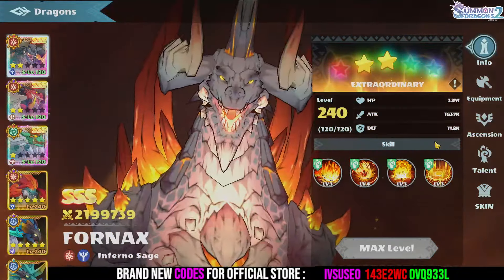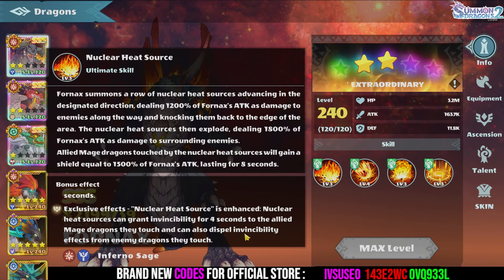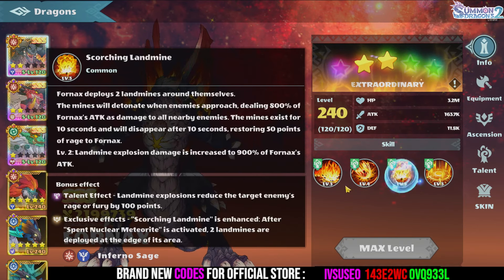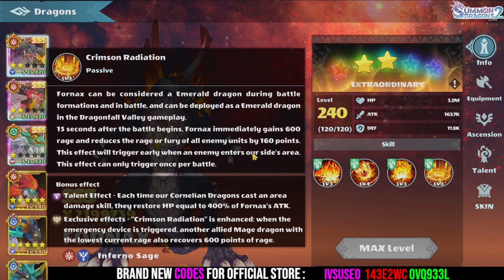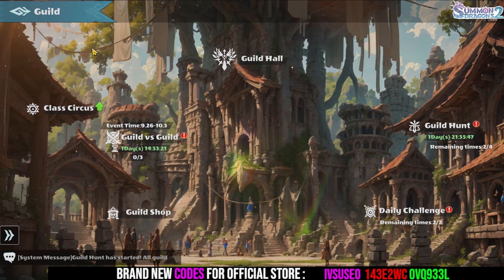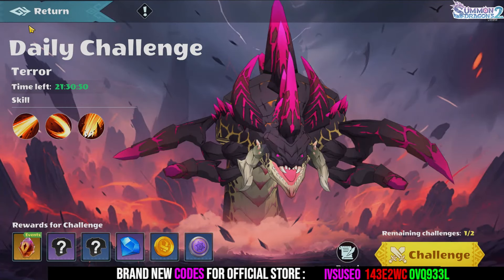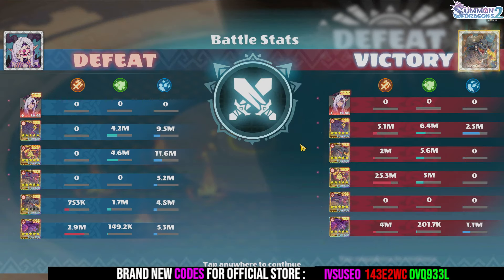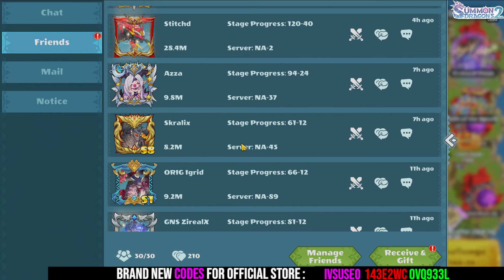Fornax Guide - What Rank is he? [Summon Dragons 2]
Hey guys today we gonna test the new SSS Mage Dragon Fornax.

Giftcodes: IVSUSE0 - 9p2lbv6c  -  0kkcer65 - FLHQY0X ,  GBS4CQV

Save 10% with this CODES in the Store : 143E2WC, OVQ933L,  FLHQY0X ,  GBS4CQV